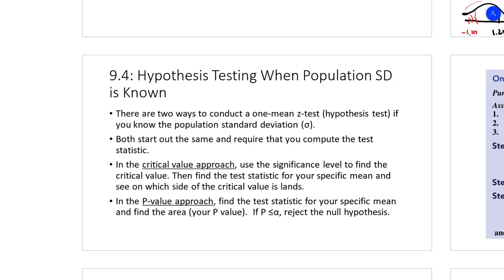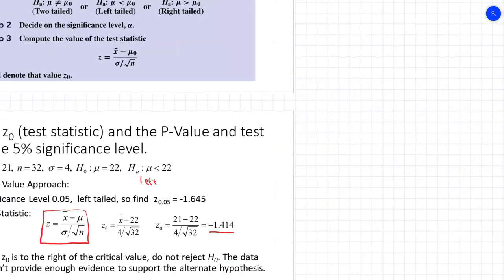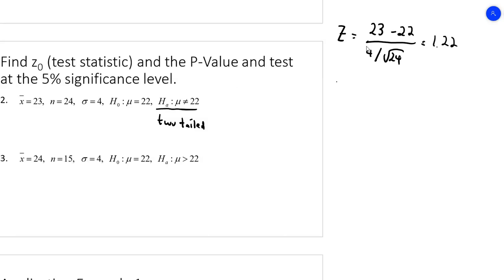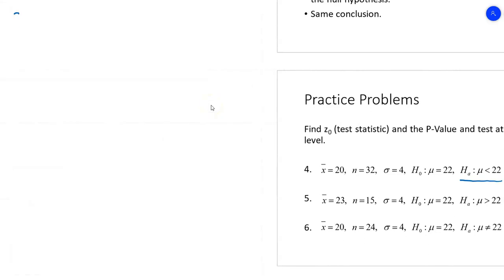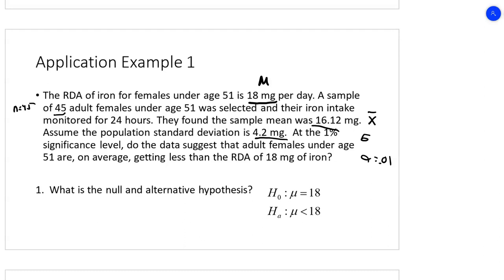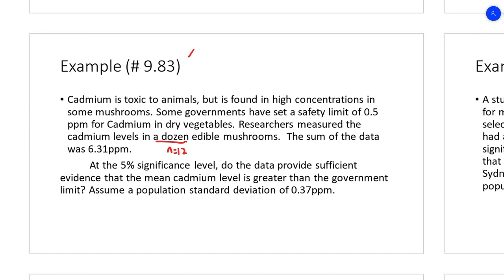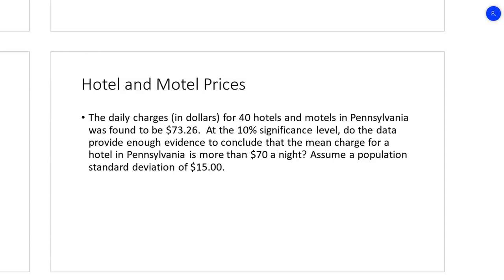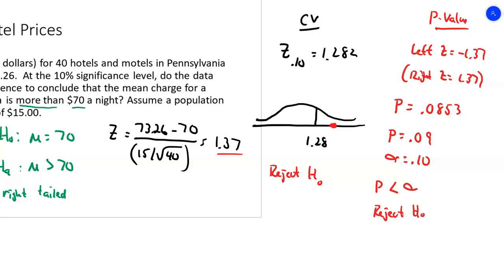9.4: Hypothesis Tests: P-Value and CV Known PopSD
Stat 1:  Hypothesis Tests:  Comparing p-value and critical value approaches, known population standard deviation.